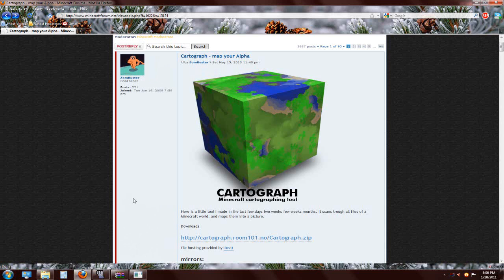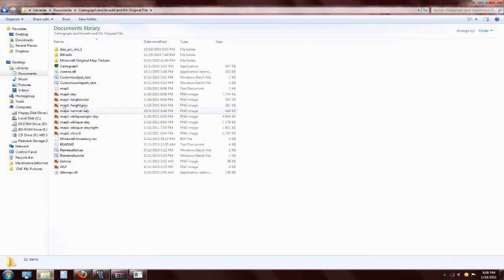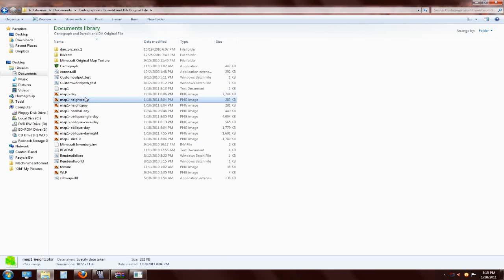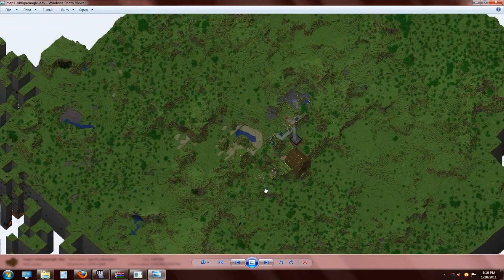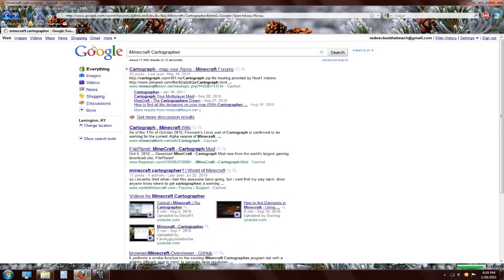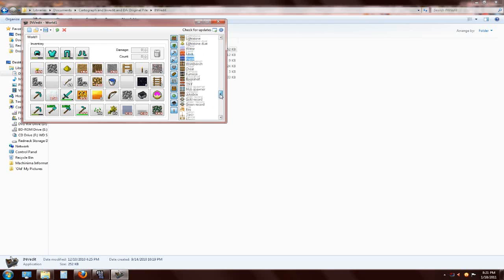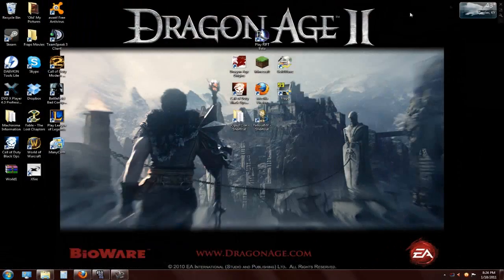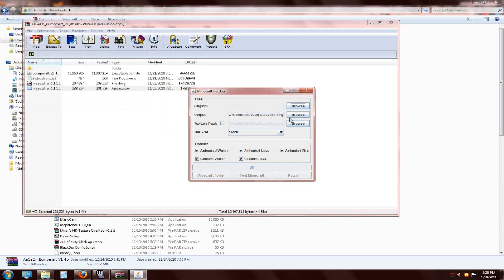Minecraft Tutorial- Cartograph, INVedit, and HD Texture Packs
Here's the tutorial I promised a few of you.  I hope this answers most of your questions.